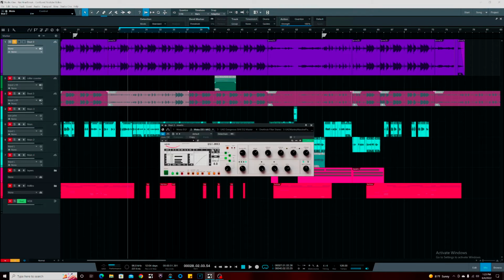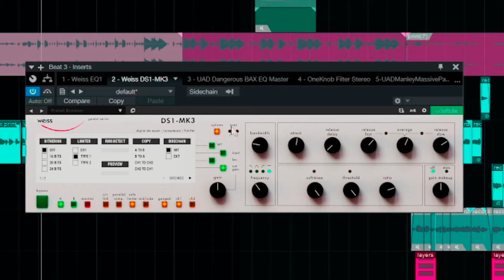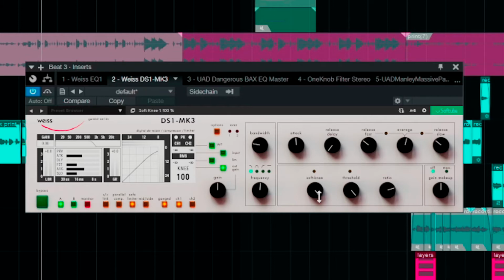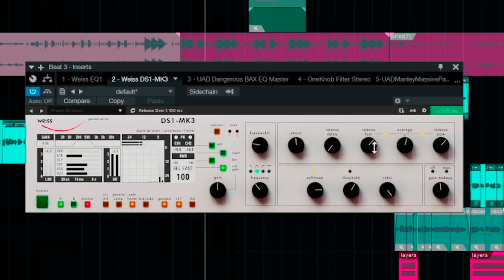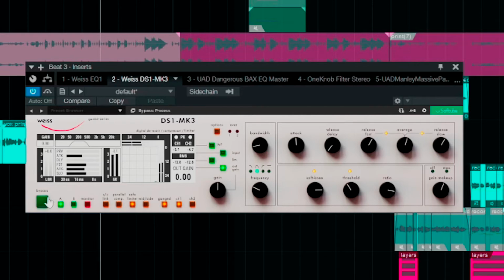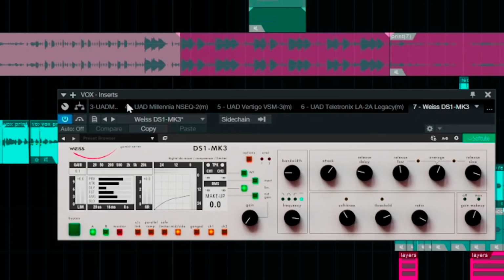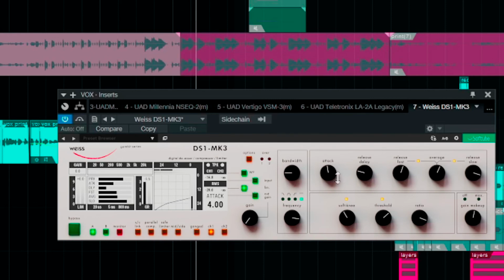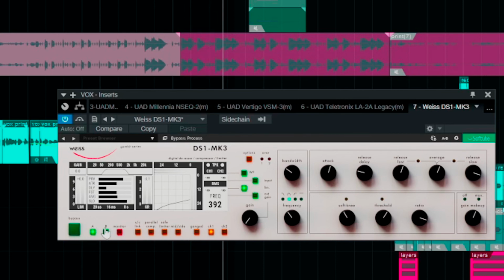Weiss DS1 Overview & Demo - Mixing A Beat And Vocals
In this video Kin goes over the Weiss DS1, showing it's features and uses it to clean up a 2 track beat, and vocals. Overall it's a very clean compressor. This is the second video in the Weiss Plugin Series.

If you need your songs mixed or mastered hit me up via email or DM on Instagram. lock in a cheap rate with me and get your songs sounding right.